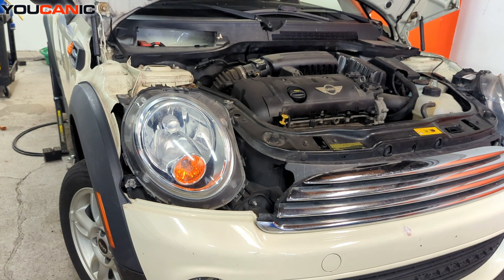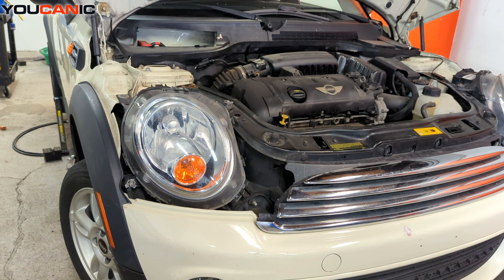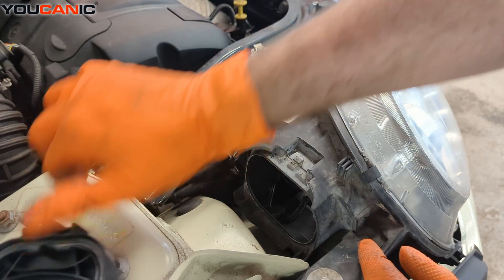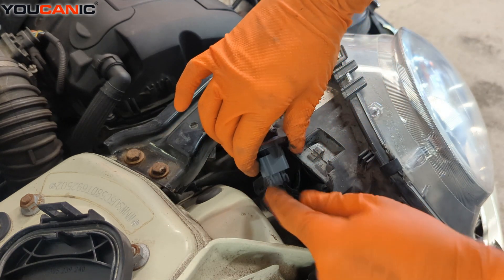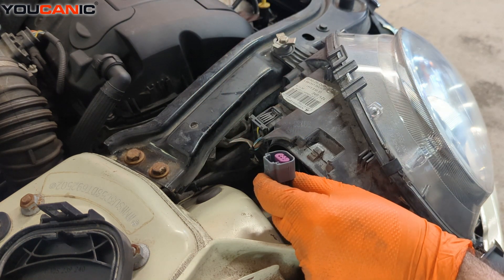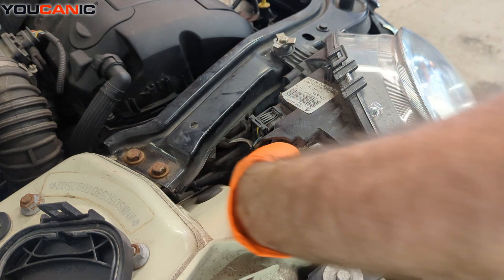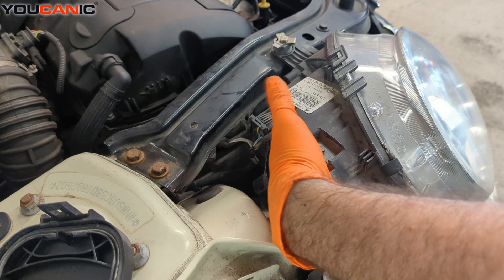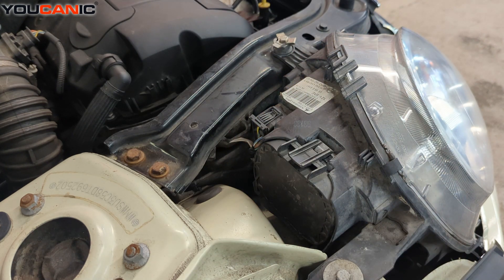2017-2023 Chevrolet Bolt EUV: How to Replace High Beam and Low Beam Lights | Step-by-Step Guide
In this video, you'll learn how to replace both the high beam and low beam lights on your 2017–2023 Chevrolet Bolt EUV. This step-by-step guide will take you through the entire process, including the tools required and important tips for ensuring proper installation, helping you maintain your vehicle’s lighting system for safe driving.

These instructions may also apply to other GM vehicles with similar headlight designs, giving you the confidence to perform this repair effectively.

Common search terms include 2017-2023 Chevrolet Bolt EUV headlight replacement, how to change high and low beam lights, DIY headlight repair, and GM electric vehicle maintenance tips.